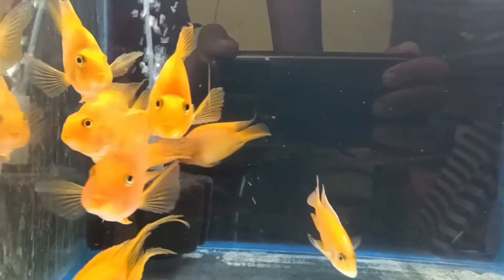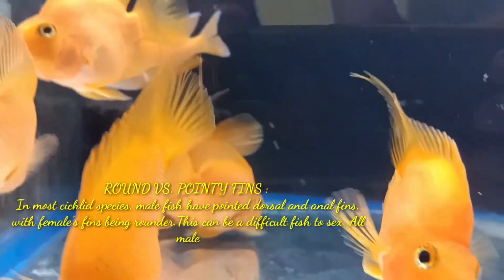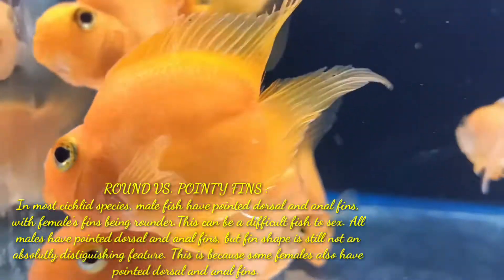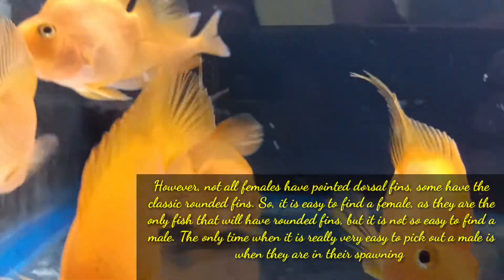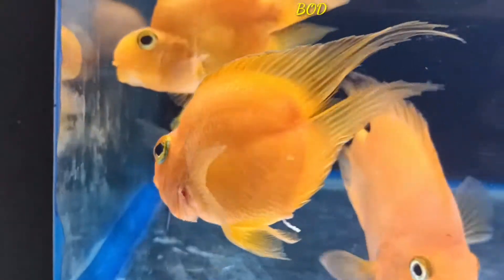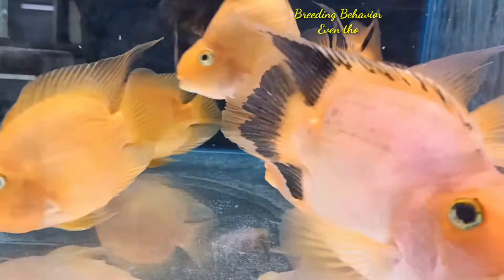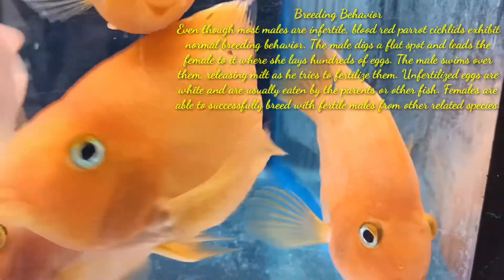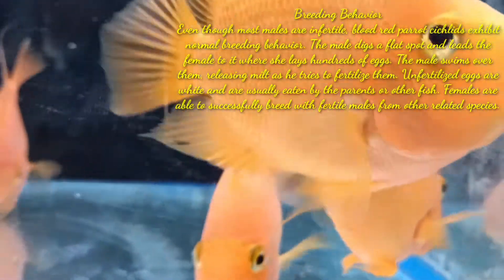Parrot fish male and female | How to identify parrot male or female .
TIME STAMP :

0:00 : Intro
0:02 : Parrot fish male and female
0:10 : Fin shape in parrot fish
0:59 : Body size in parrot fish
1:14 : Breeding behavior in parrot fish
1:51 : Outro

PARROT FISH MALE AND FEMALE :

1 : CAN PARROT FISH CHANGE THEIR GENDER?

ANS : The stoplight parrotfish, Sparisoma viride, changes sex from female to male. In most cases, sex change is accompanied by dramatic change in coloration, from the female-like "initial phase" coloration to "terminal phase" coloration that is associated with males.

COVERED TOPIC :

1 : Parrot fish male and female
2 : Parrot male female difference
3 : How to identify parrot male or female
4 : Parrot male female
5 : How do you know if a parrot fish is male or female